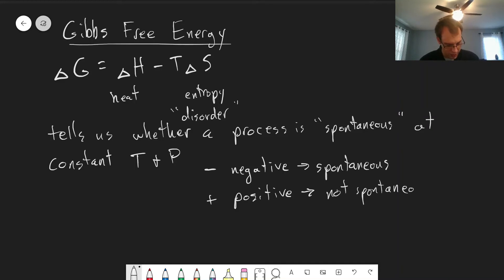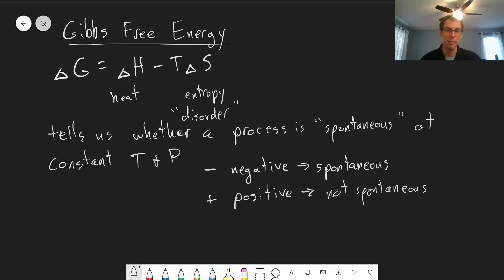Chapter 6: Gibbs Free Energy | CHM 214 | 050